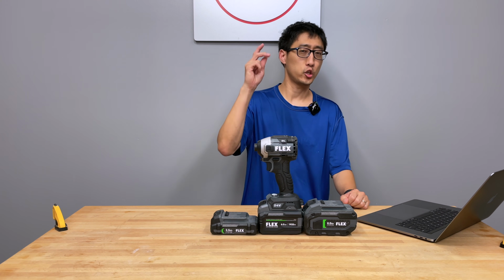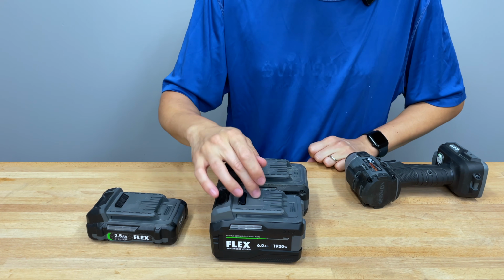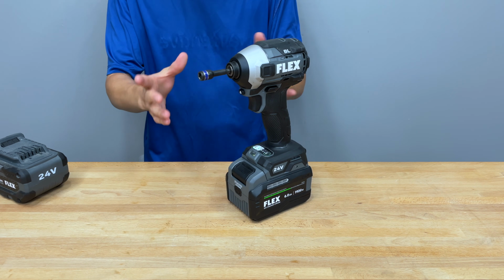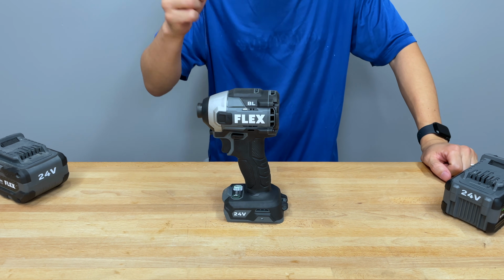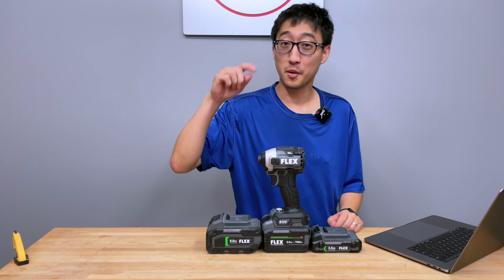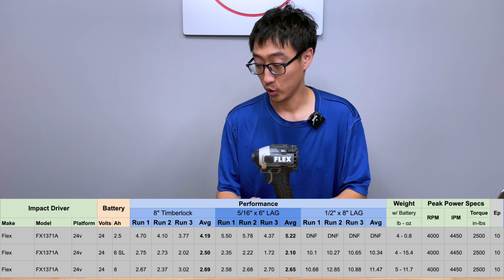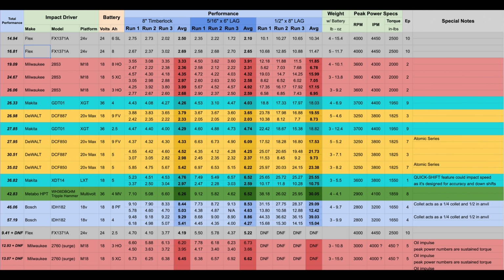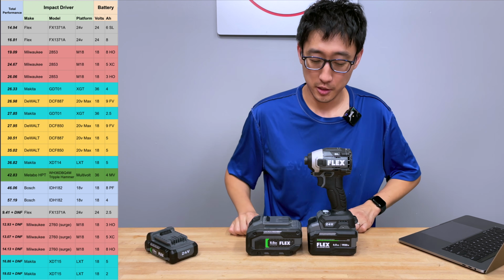Flex 24v Quick-Eject Brushless impact Driver Review | FX1371A | ep.10 | Ultimate performance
We take a look at the 24v Brushless impact driver from FLEX. Running on their 24v platform this impact driver is built tough and built for performance. It features quick eject mode, but unfortunately not quick insert mode. Has your traditional 3 speed selection, plus two additional self tapping modes. It puts up impressive numbers on the test track and takes the first place on the leader board pushing the milwaukee Gen 3 fuel down to number 3.

When combined with the stacked lithium batteries, it puts out some very impressive numbers.

Conquer fastening applications easily with the power and control of the 1/4" Quick Eject Hex Impact Driver, which delivers 2,500 in-lbs. of torque at 4,000 RPM for peak performance. Insert or release bits with one hand using the Quick Eject Collet. Avoid over-tightening, breaking, or stripping with optimized Self-Tapping Screw Modes. Enjoy total control with three speed modes. This impact driver dominates with the FLEX Stacked Lithium Advantage: unmatched battery power, runtime, and charging capability.

No-Load Speed: 0-1900/2700/4000 RPM
Impact Rate: 0-4,450 IPM
Max. Torque: 2,500 in-lbs, 282 Nm
Collet: Quick Eject 1/4 in Hex
Tool Length: 4.7 in, 119 mm
Tool Weight (without battery): 2.7 lbs, 1.2 kg